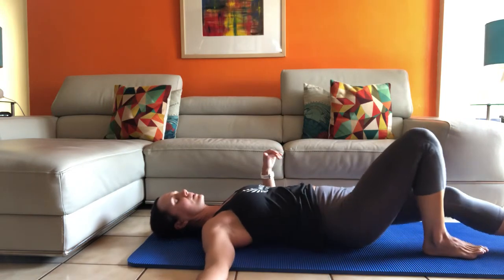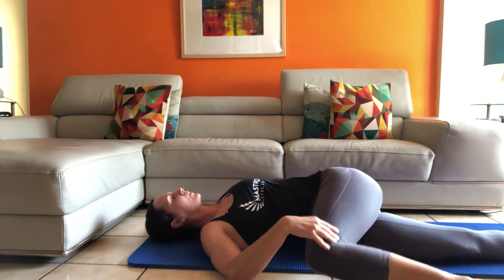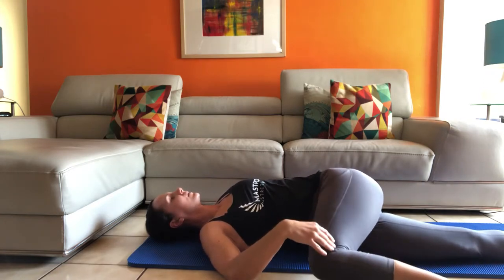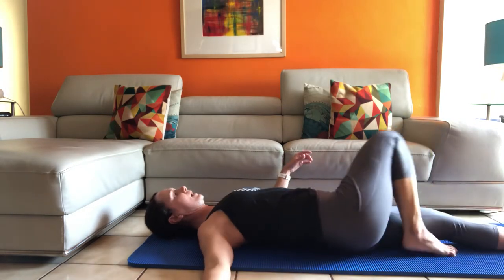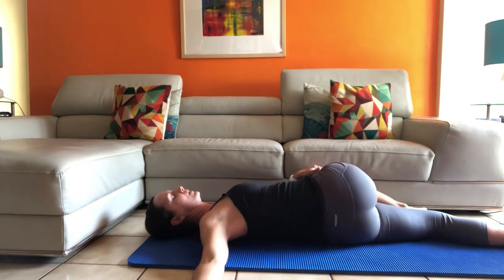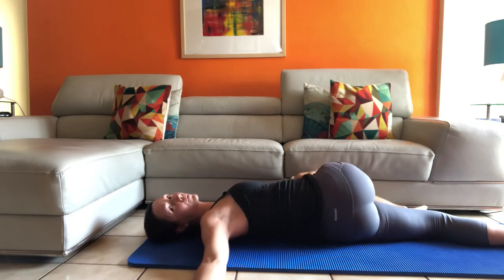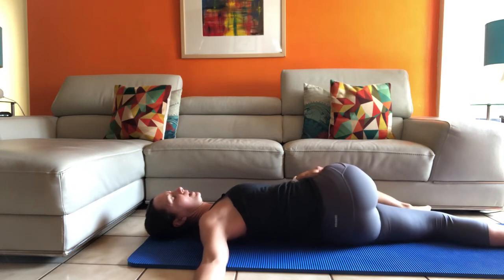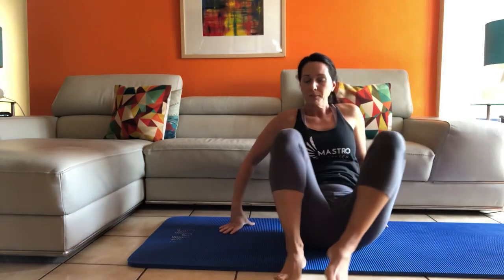Elasticity/Fascial Conditioning for the Lower Back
Did you know that fascial conditioning is training the fascia to small movements?  Learn more about it here and condition your lower back.

THE FREE STARTER STRETCH TO STRENGTH PROGRAM IS HERE! Get stronger as you stretch! Sign-up now